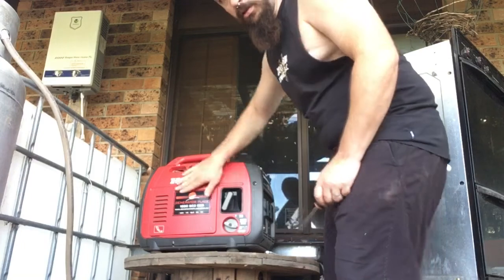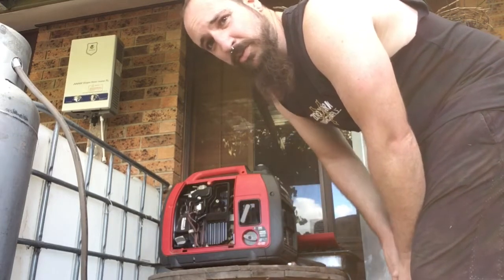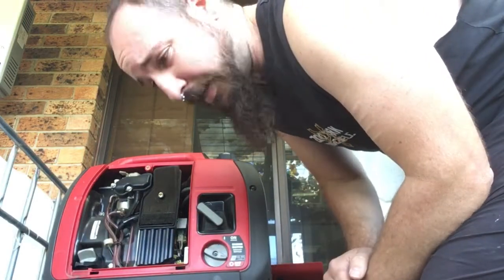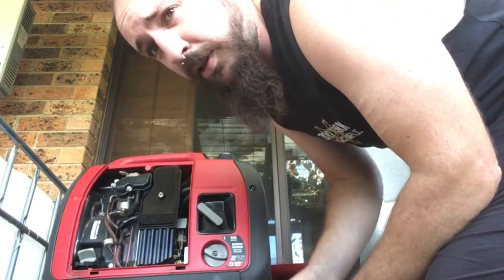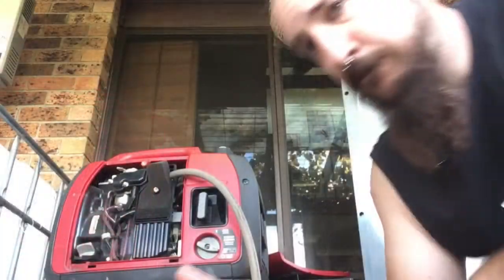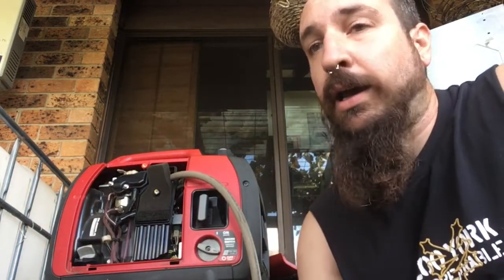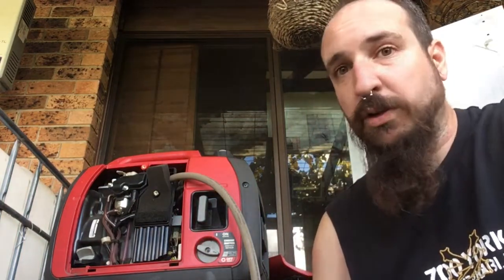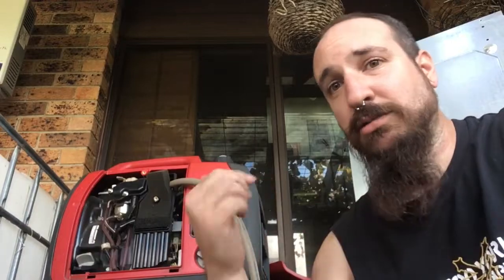Biogas to electricity through a petrol generator !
Probably my favourite concept yet, i use biogas to power a petrol generator to make electricity